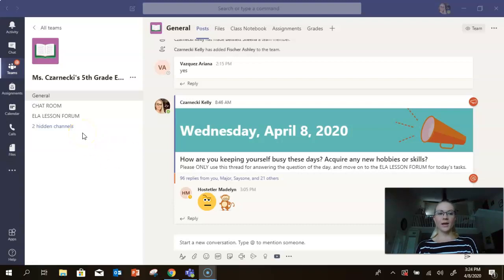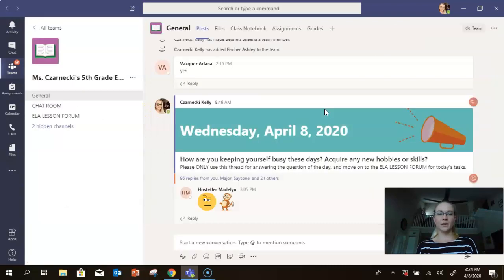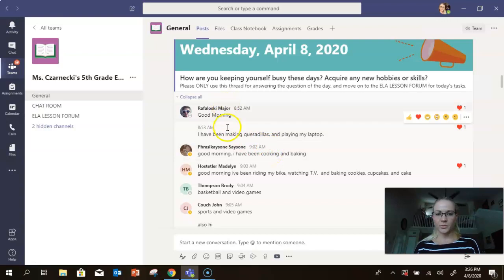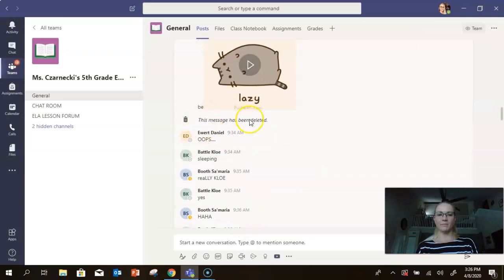Daily Reminders when using TEAMS (Czarnecki's ELA Class)